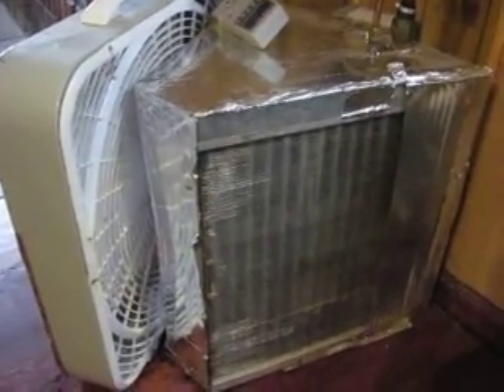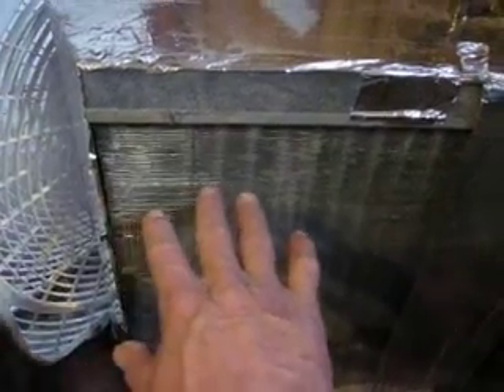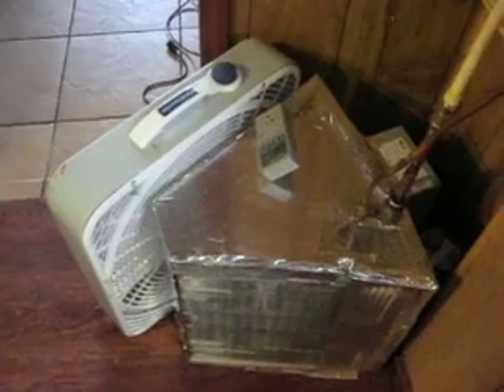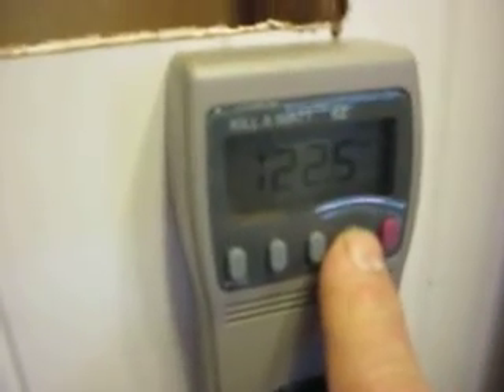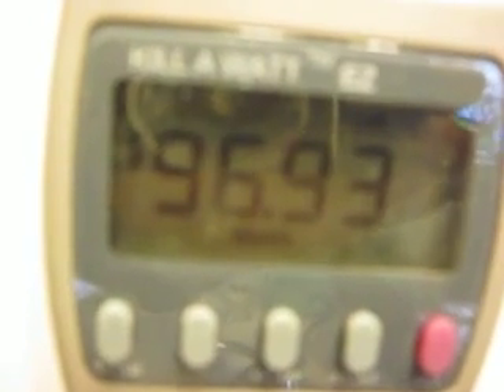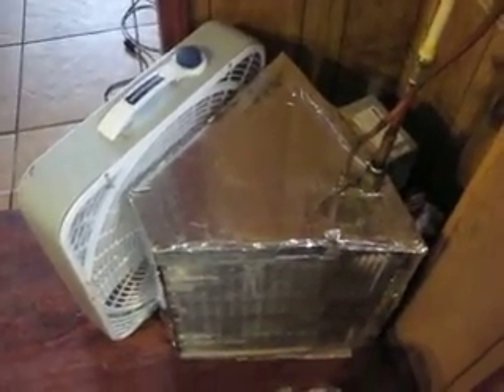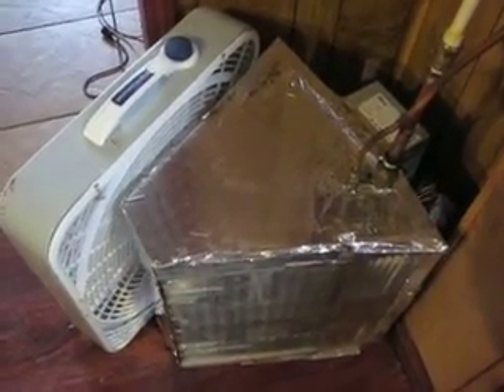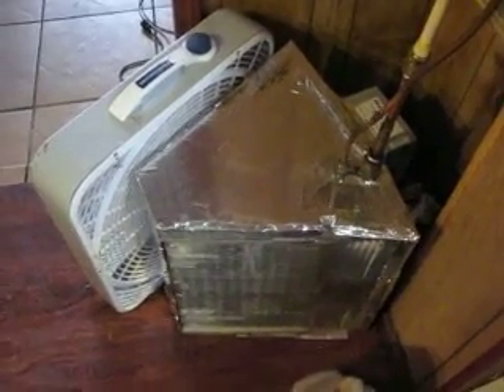DIY Hot Water Space Heating Part 3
Save Big over Electric Space Heaters. I cut my cost to heat 480 sq. foot from $140 down to $80 a month in total utility bills, had $200 in upfront cost and comfort was much improved.